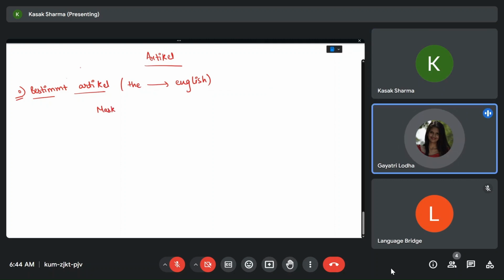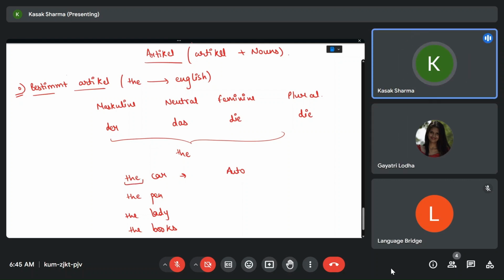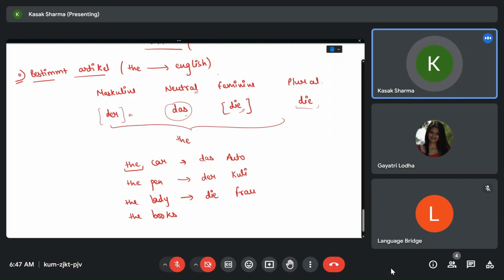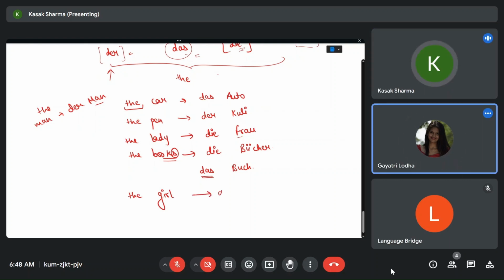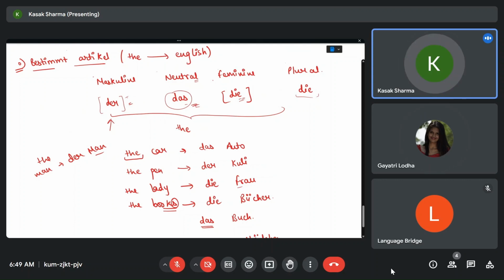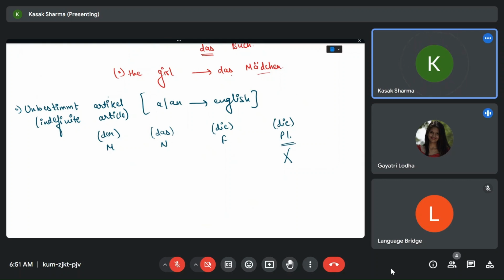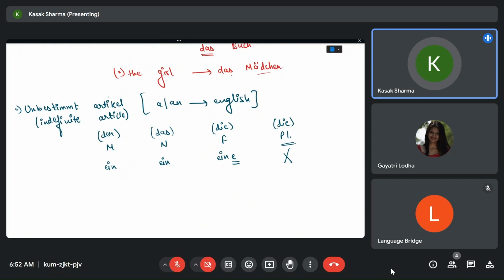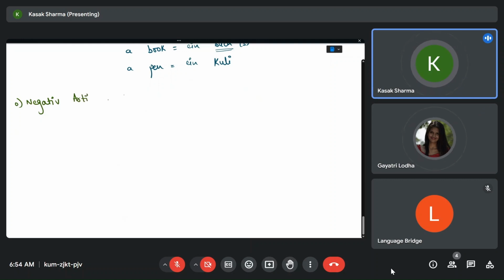ARTIKEL || A1 Grammar Topic || Goethe Exam Preparation || @Language__bridge001